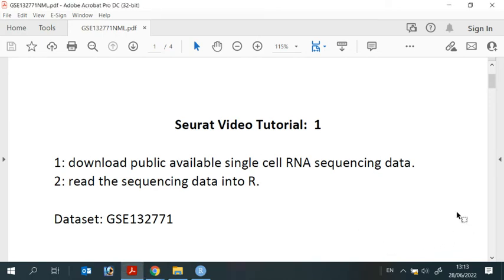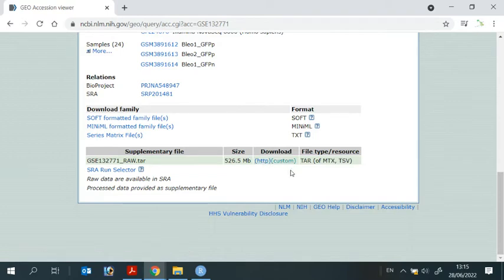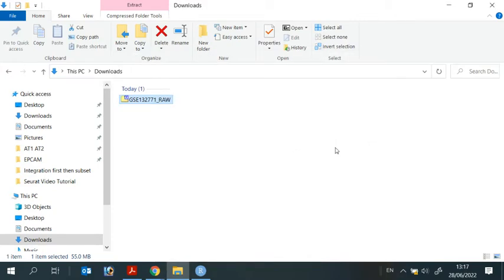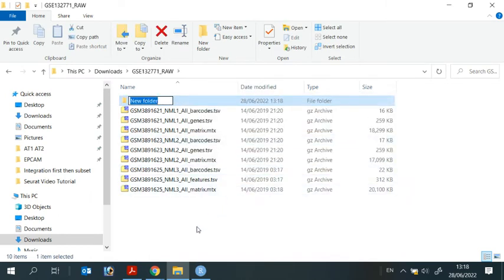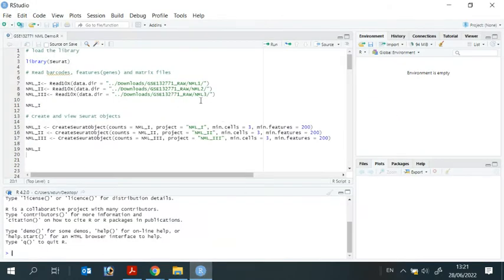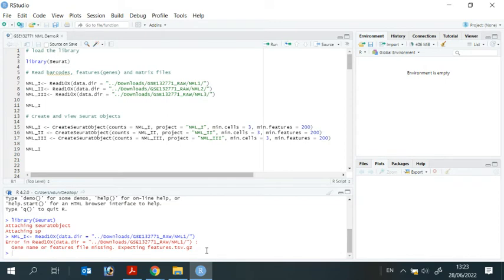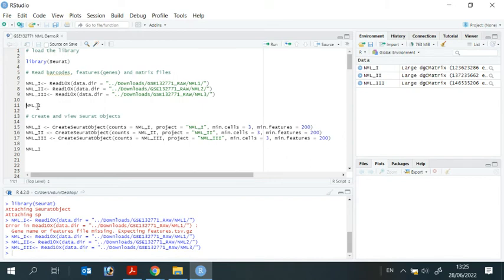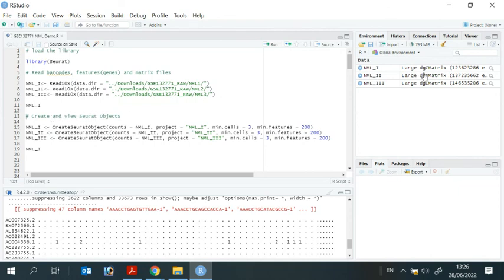Seurat Video Tutorials--Video 1: Loading single cell RNA sequencing data into R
How to download public available single cell RNA sequencing data and load the RNA sequencing data into R.